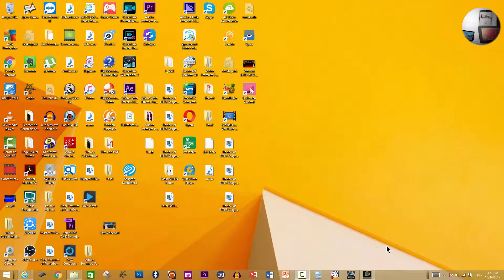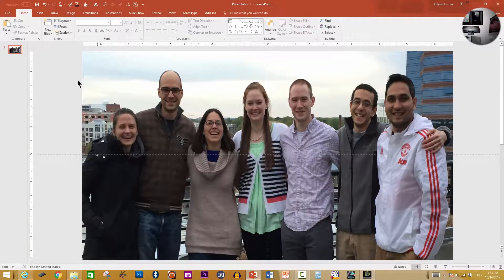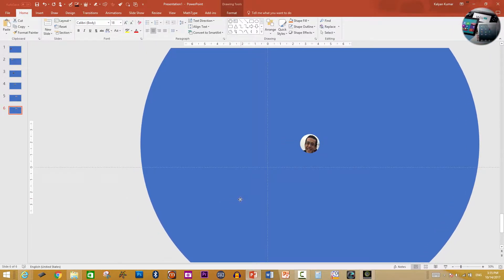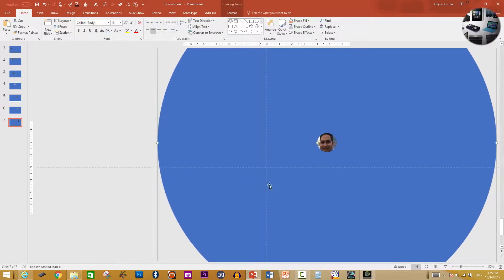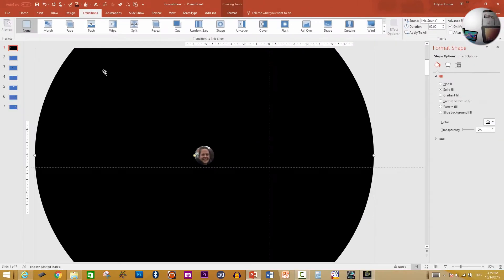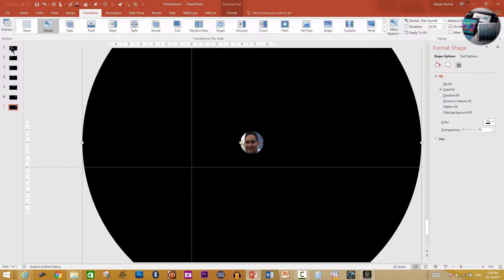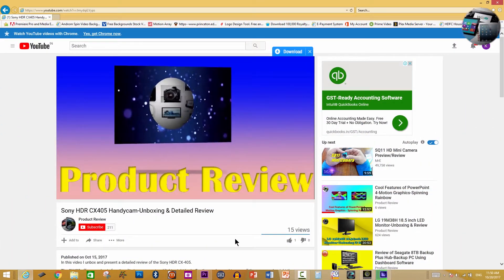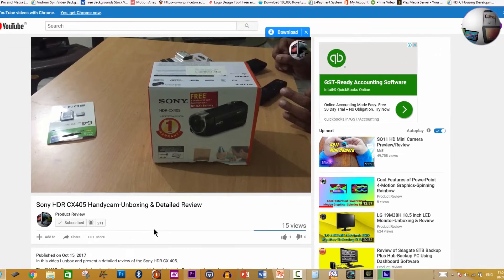Cool Features of PowerPoint #5- Focusing on a Part of an Image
In this episode of Cool Features of PowerPoint I explain and demonstrate the method of focusing on one part of a slide or an image Using PowerPoint.